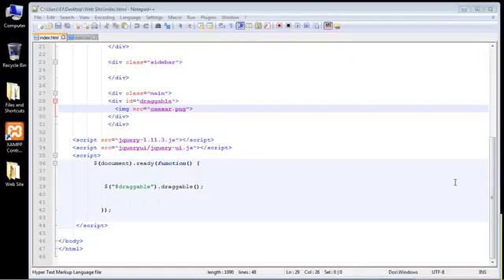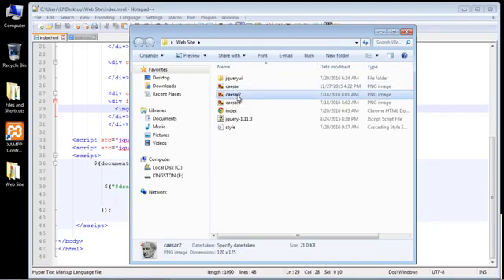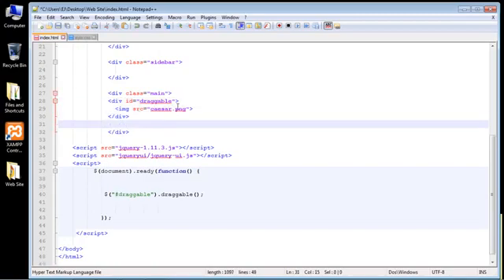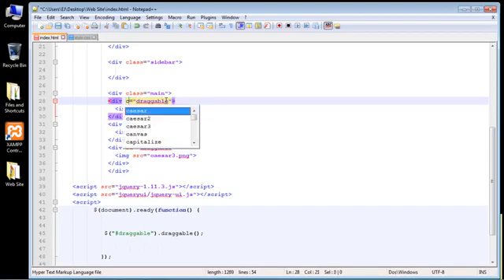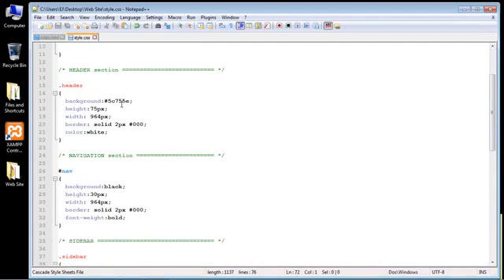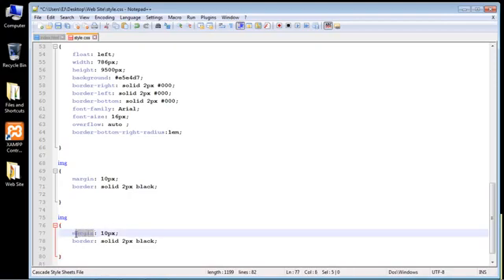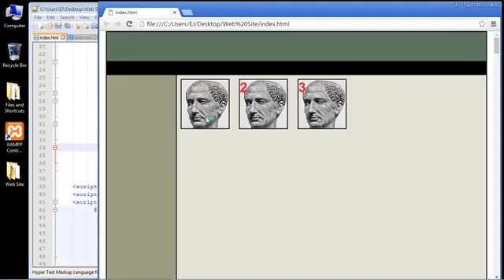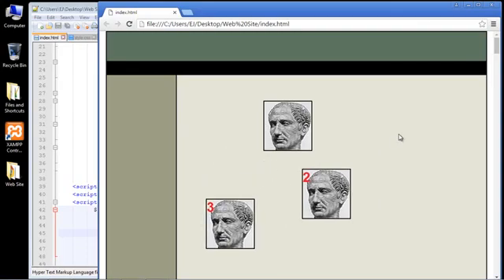48 jQuery Tutorial for Beginners 48 Draggable Part 2 | Computer Monk 🔴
JQuery Tutorials for Beginners 🔴

-Computer Monk